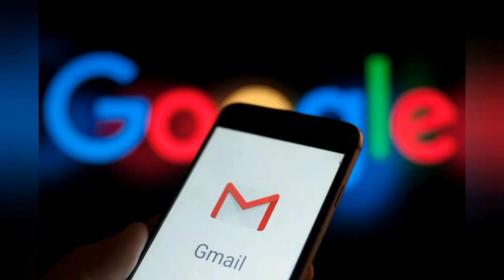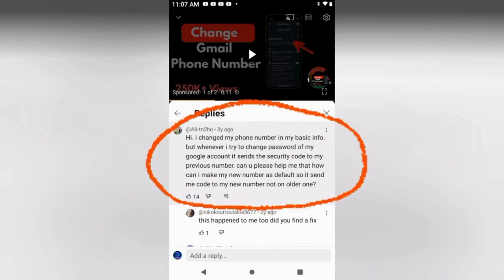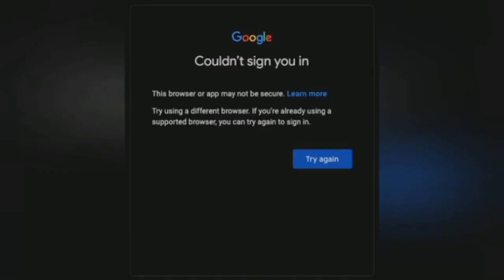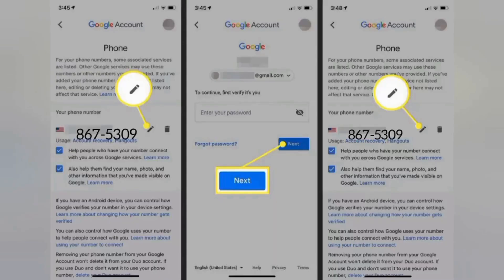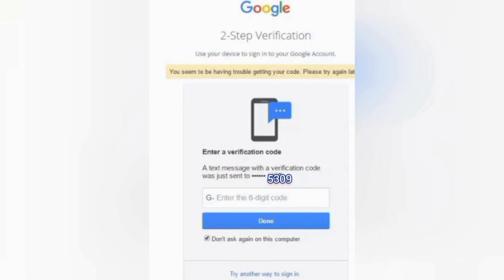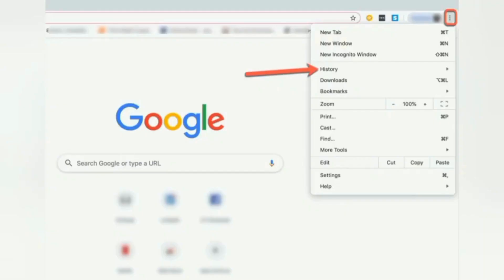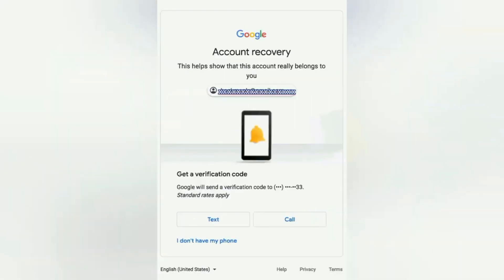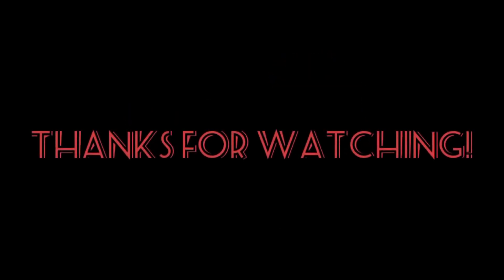How to Change your phone number in Google and delete your old one. Gmail and Google Account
Have you ever tried to change your phone number in Google and Google keeps asking you to verify your old number first? What if you don't have access to your old number and you get locked out?

In this video I'm going to show you how to successfully delete your old number in Google/Gmail.